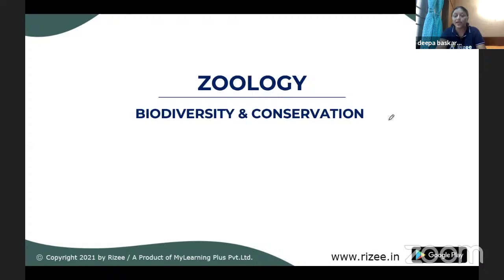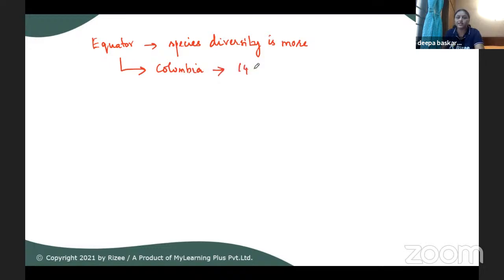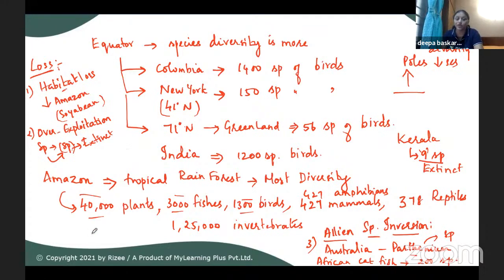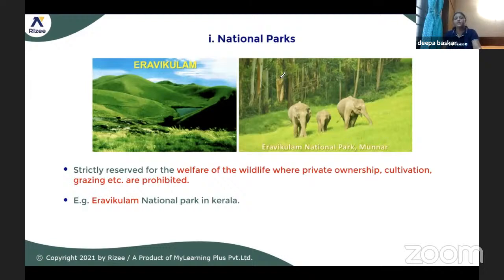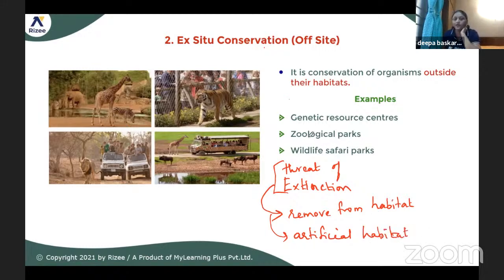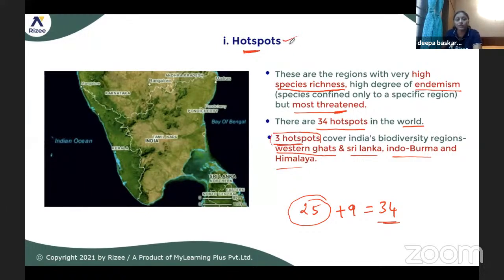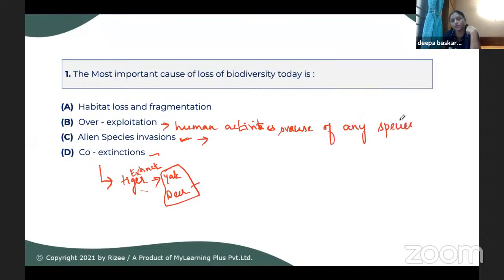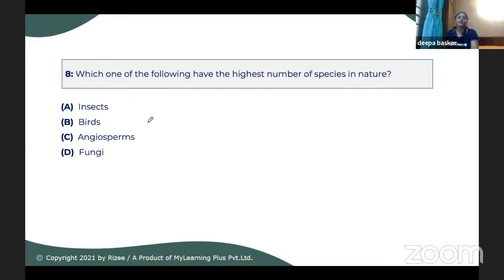Bio-Diversity and Conservation | NEET | Zoology | Crash Course 2.0 | NEET-2021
In this Live Class, Mrs. Dheeba will be revising the chapter Biodiversity and conversation (Zoology) where the important topics in-situ and ex-situ  conservation, hot spots, etc. in detail for better understanding of students. Probability of questions being asked from this chapter is 2-3 in each paper based on previous paper analysis.
Note: 1. This is one of the interesting 12th class chapters in ZOOLOGY.
            2. This chapter also includes other important topics like tools involved in rDNA technology etc.
            3. Approximately 12 marks can be scored from this chapter